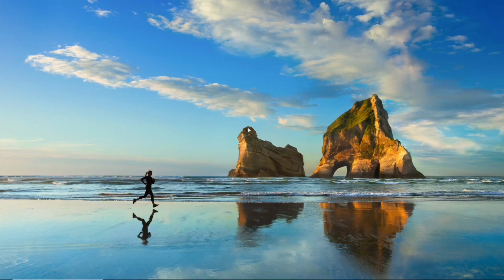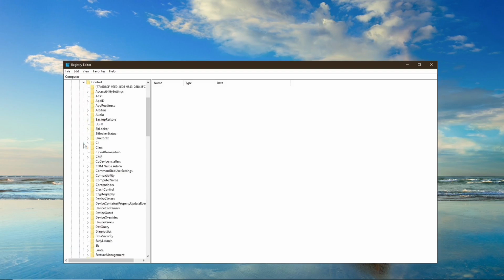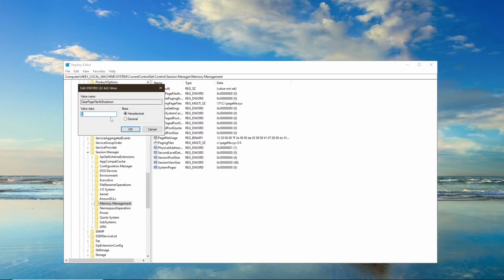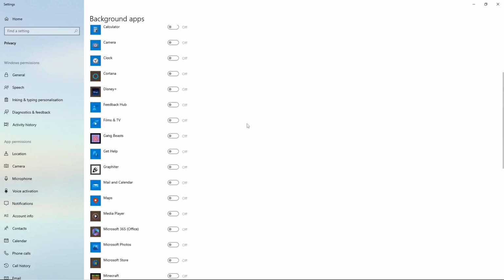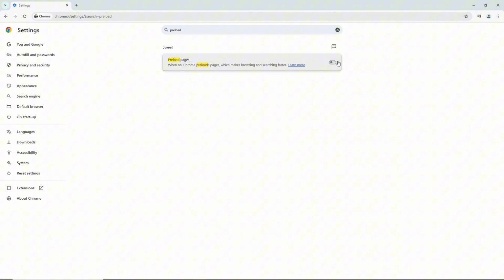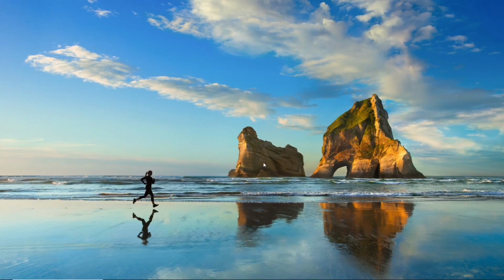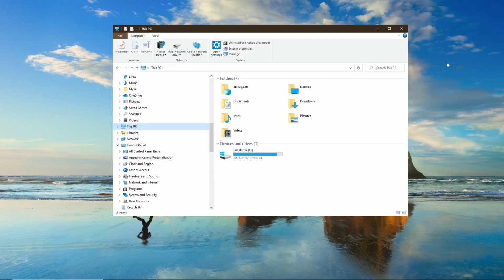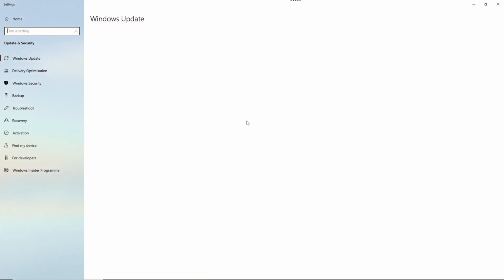How To Fix High Memory Usage Windows 10 + 11 | 3 Minute Tutorial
In this video I show how to fix High Memory Usage on Windows 10 and 11 within a three minute, 5 step tutorial.